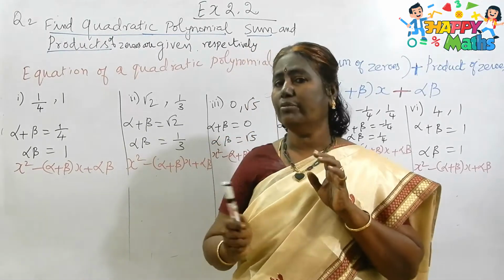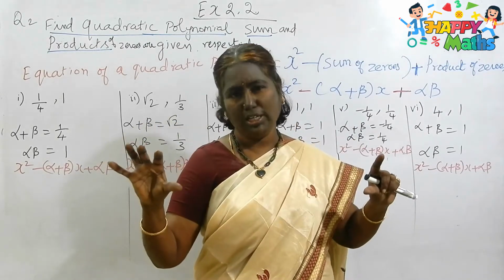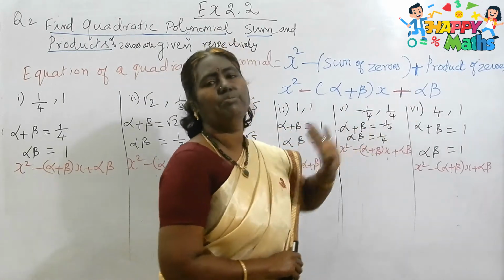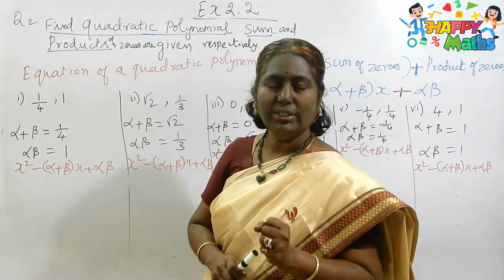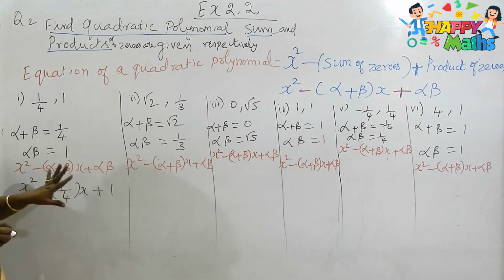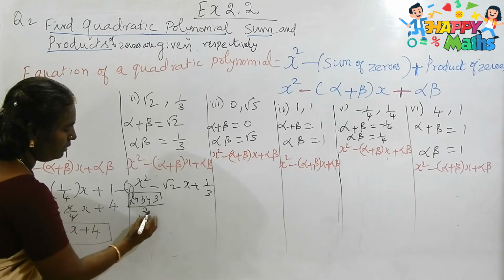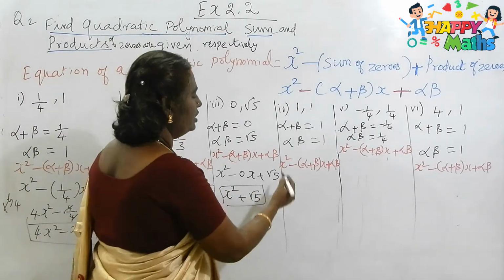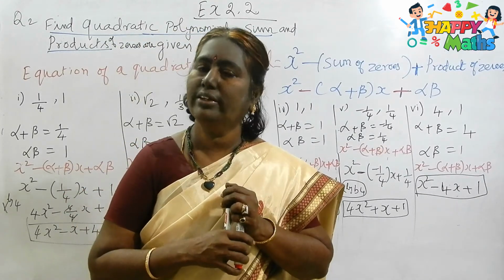POLYNOMIAL NCERT CBSE 10 TH EX 2.2 Q 2 (ENGLISH) USING SUM AND PRODUCT OF ZEROES FRAMING QUADRATIC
THIS VIDEO MAKING US TO FEEL VERY EASY FRAMING POLYNOMIAL QUADRATIC EQUATION WITH THE HELP OF ZEROES OF POLYNOMIAL                 MANY TIPS ARE GIVEN